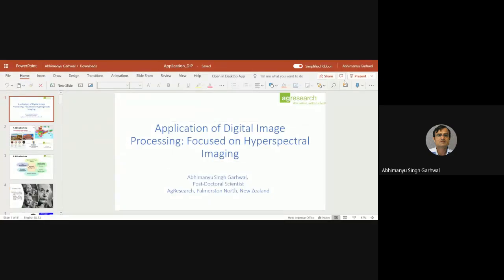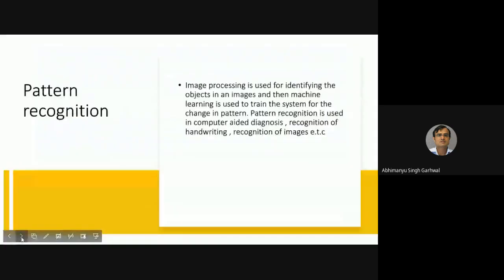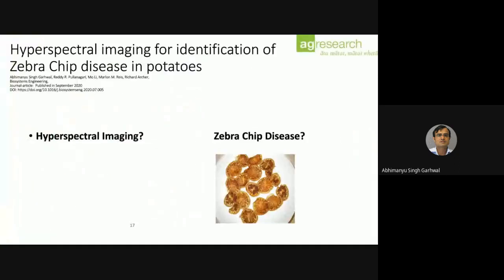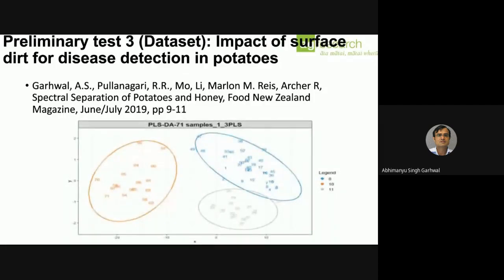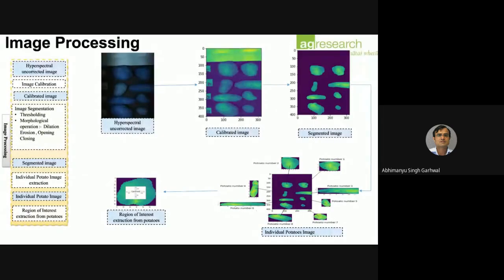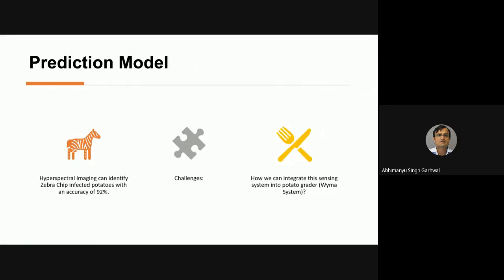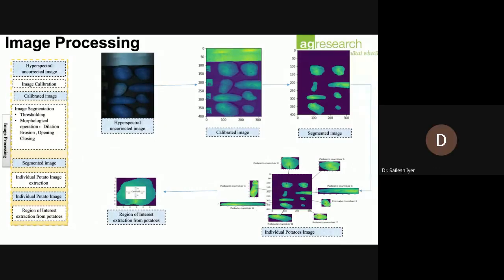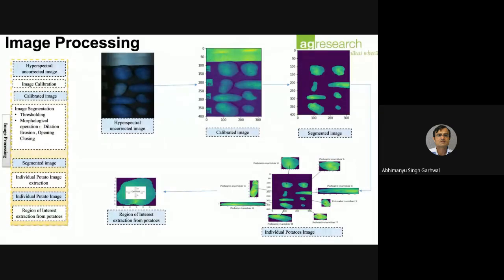Applications of Digital Image Processing Dr. Abhimanyu Singh Garhwal , AgResearch, New Zealand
First Short Term Training Programme (STTP) under AQIS on Image Processing and its Application
session - 03
date - 24/8/2020